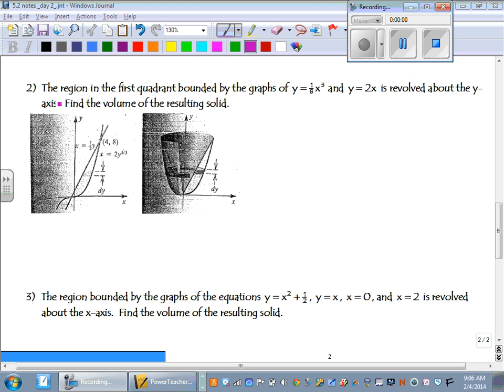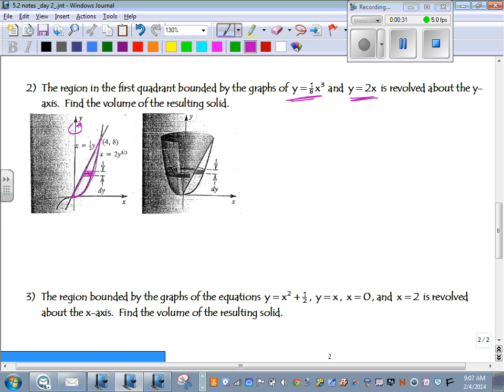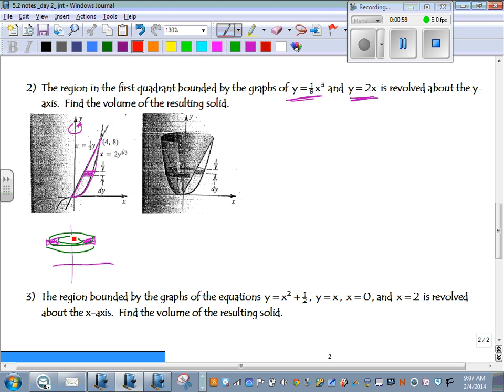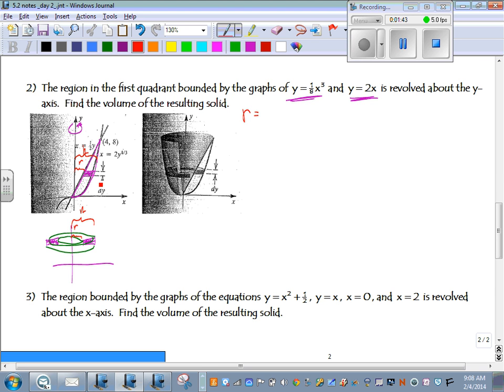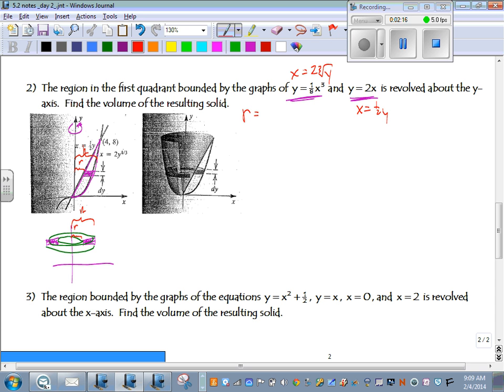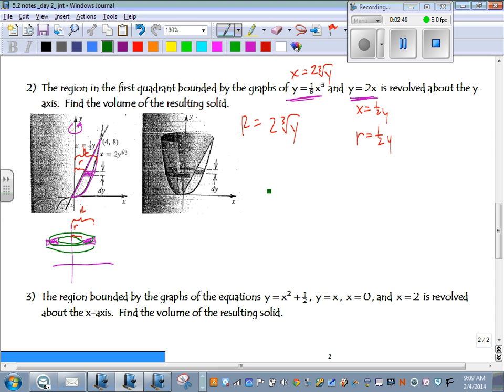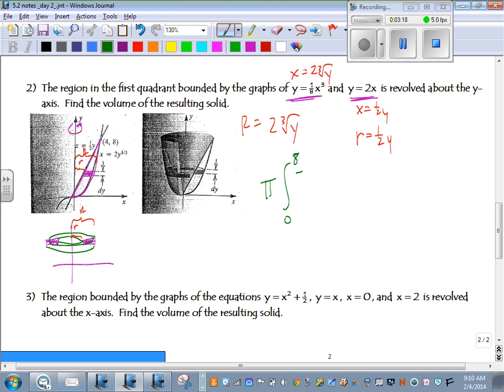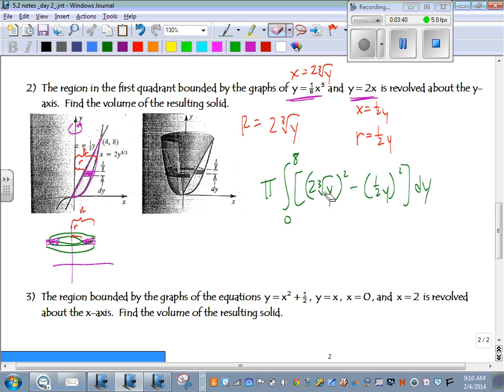Calculus 5 2 Notes day 2 Problem #2